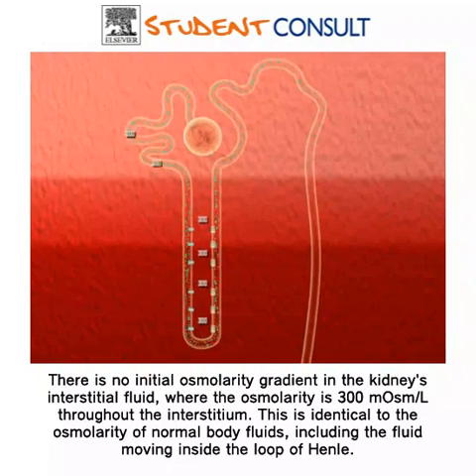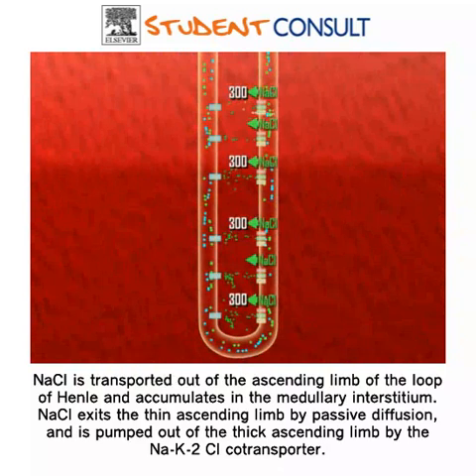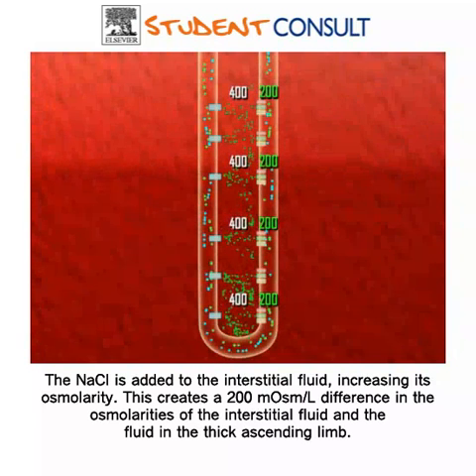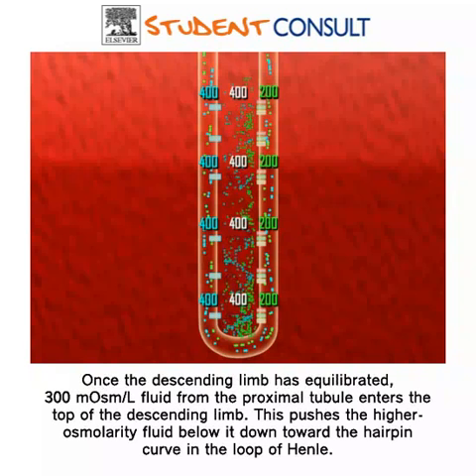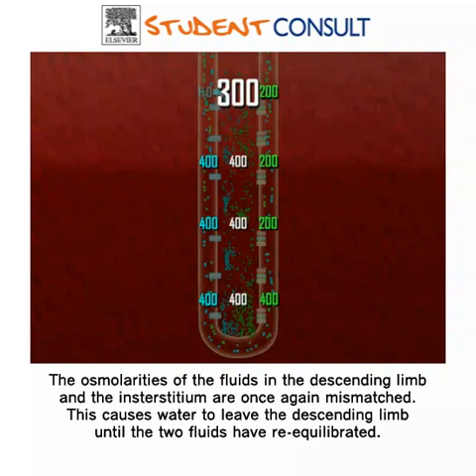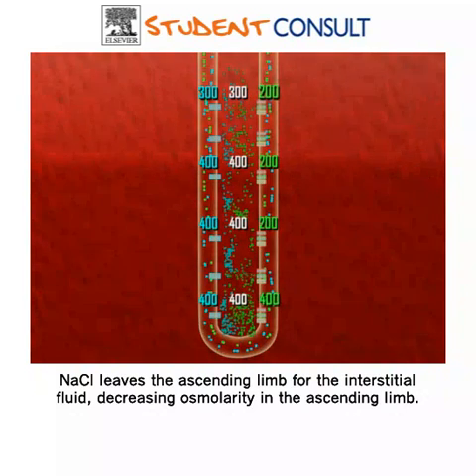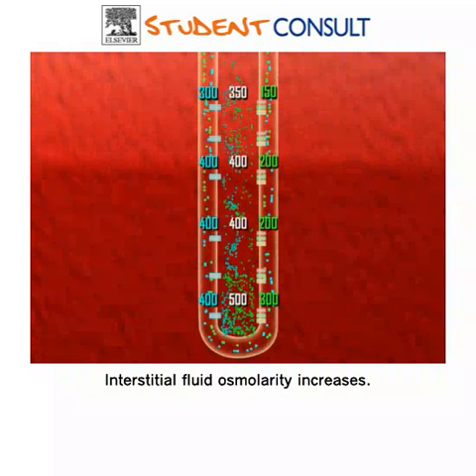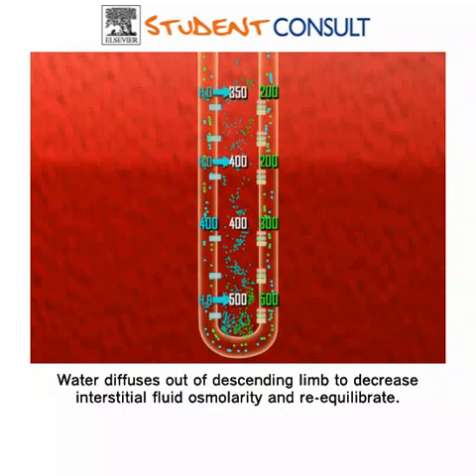countercurrent.mov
Counter current  -  physiology - renal